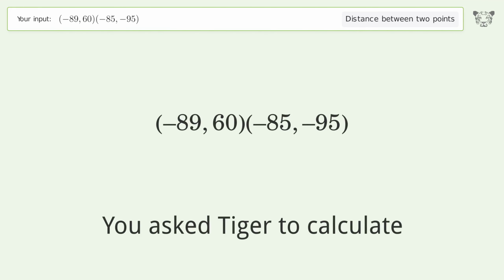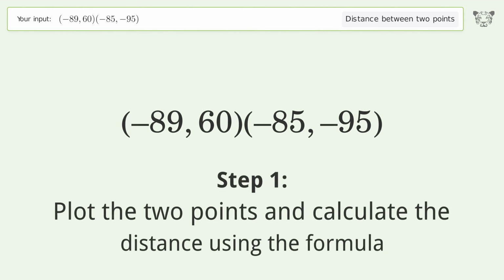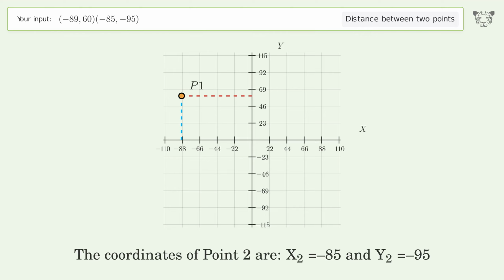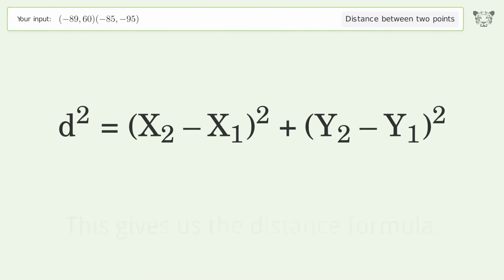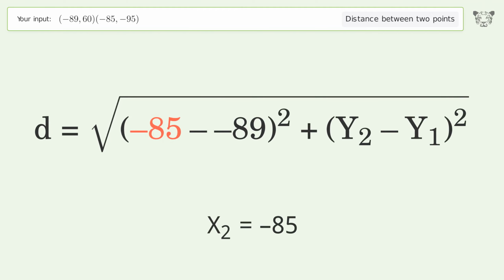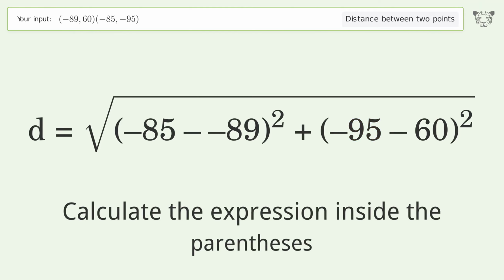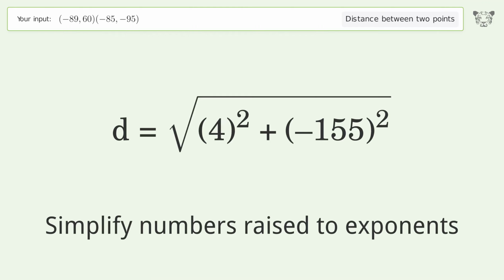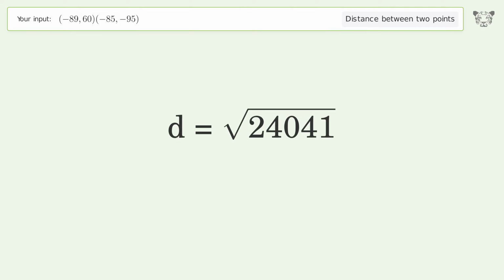Find the distance between two points p1 (-89,60) and p2 (-85,-95): Step-by-Step Video Solution